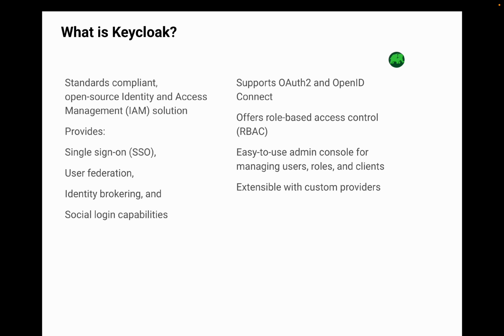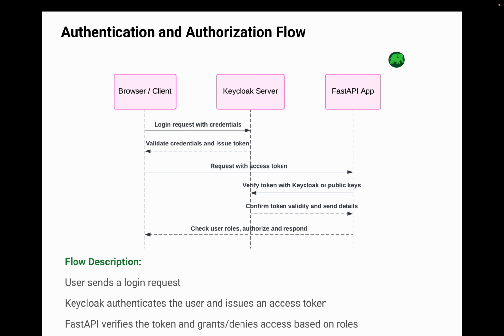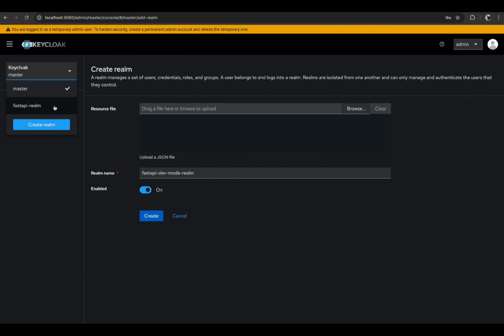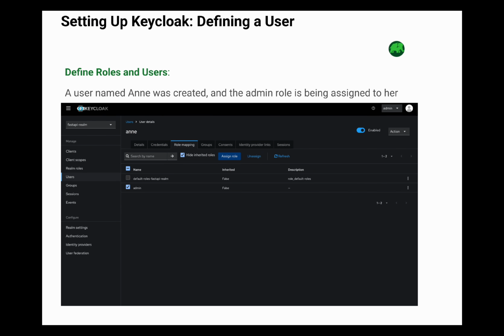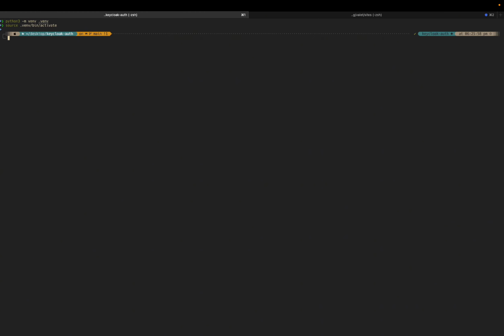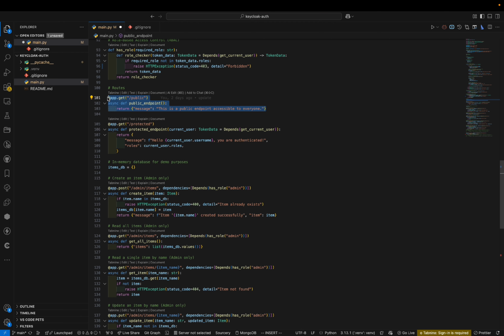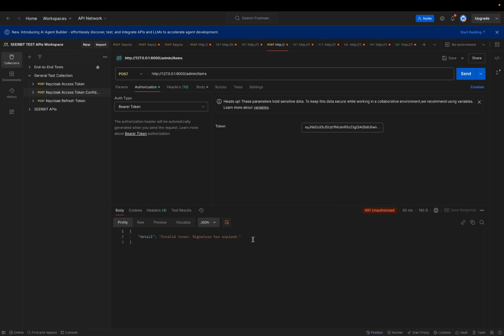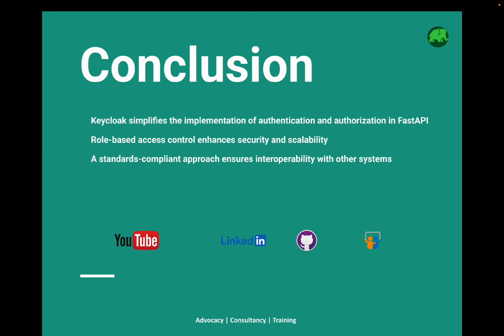How to Implement Authn & Authz in FastAPI with KeyCloak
🚀 Learn how to implement Authentication (Authn) and Authorization (Authz) in FastAPI using Keycloak! 🚀

In this step-by-step tutorial, we’ll show you how to integrate Keycloak, a powerful open-source identity and access management tool, with FastAPI, the modern Python web framework for building APIs. Whether you're building secure microservices or protecting your API endpoints, this video covers everything you need to know to implement robust authentication and authorization workflows.

🔑 What You’ll Learn:

How to set up Keycloak for user authentication and role-based access control (RBAC).

Integrating Keycloak with FastAPI using OAuth2 and JWT (JSON Web Tokens).

Securing FastAPI endpoints with authentication (Authn) and authorization (Authz).

Configuring Keycloak realms, clients, and users for your FastAPI application.

Best practices for securing APIs with Keycloak and FastAPI.

Developers building secure APIs with FastAPI.

Anyone looking to implement OAuth2 and JWT-based authentication.

Teams managing identity and access management (IAM) for microservices.

Python developers interested in API security and Keycloak integration.